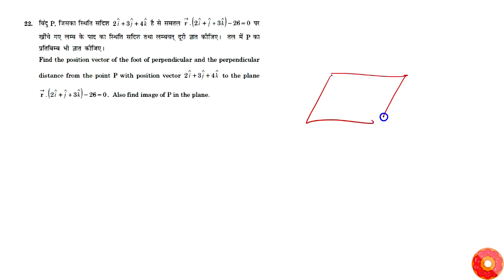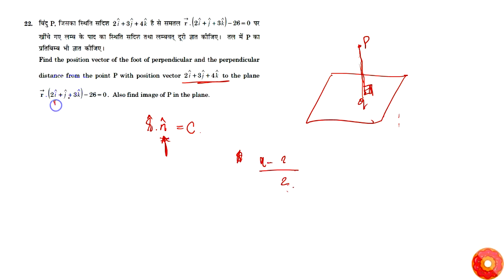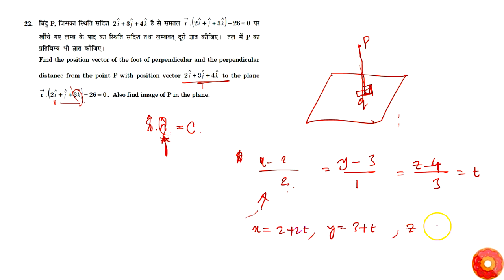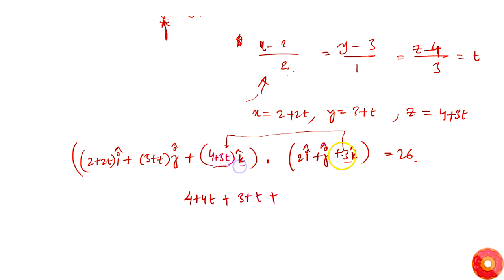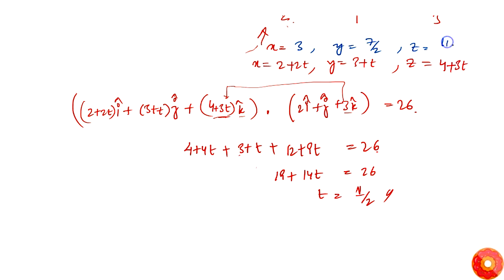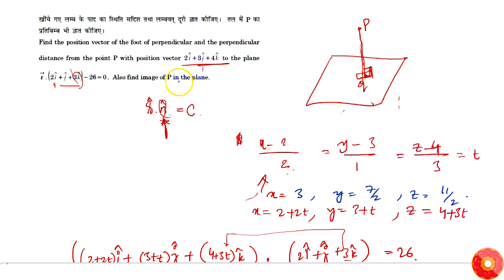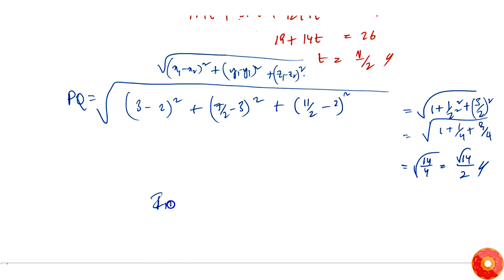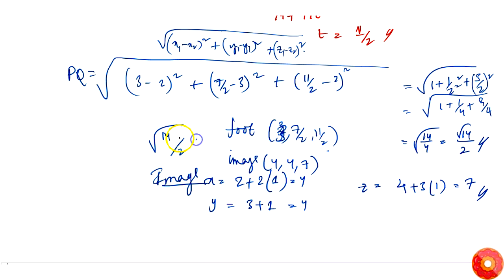CBSE Class 12 Boards Maths Find the position vector of the foot of perpendicular and the perpe...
This is solution of Question no. From CBSE CLASS 12 Boards 2016. Watch Free Video solution of All Previous Year Class 12 CBSE and State Boards Exam Solution on our app Doubtnut.

Find the position vector of the foot of perpendicular and the
 perpendicular distance from the point `P`
with position vector `2 hat i+3 hat j+4 hat k`
to the plane ` vec rdot(2 hat i+ hat j+3 hat k)-26=0.`
Also find image of `P`
in the plane.